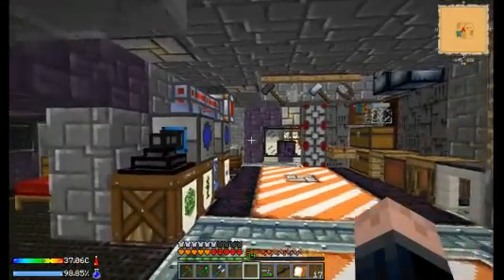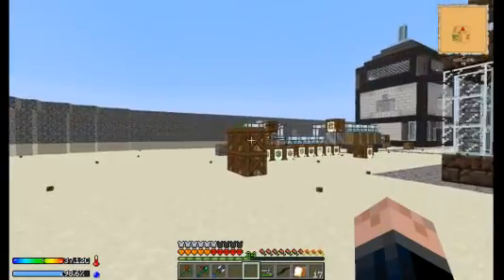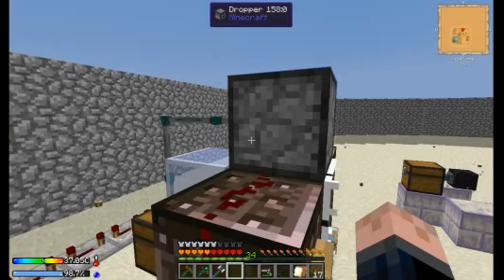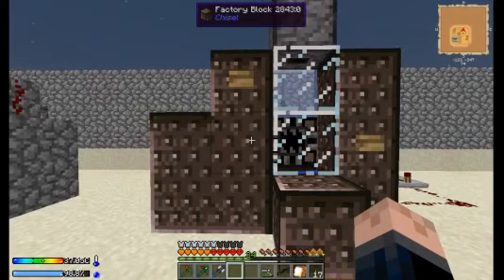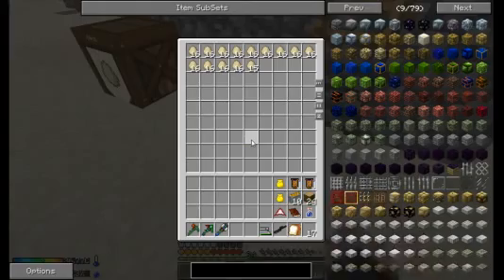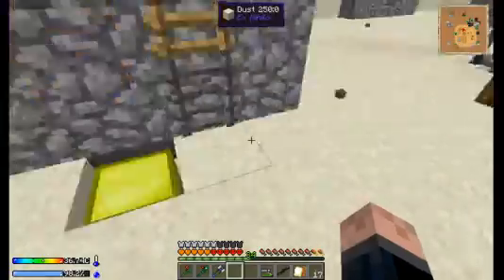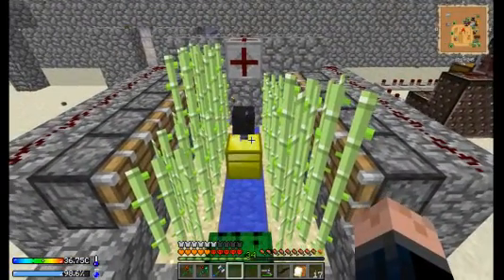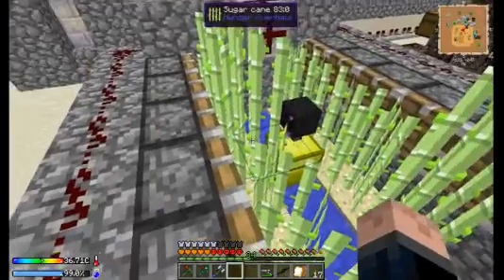Pneumaticcraft seed machines in Crash Landing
As close to basic redstone machines as can be made in Crash Landing. Easy to build once your sifting gives enough redstone and iron.